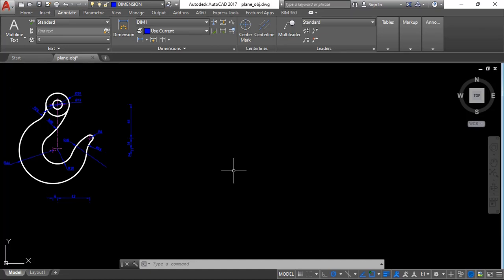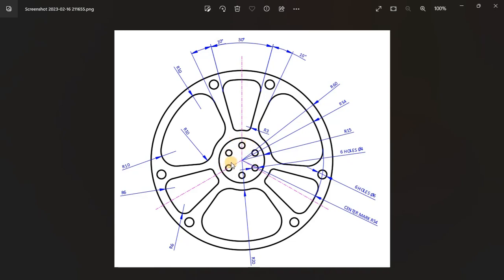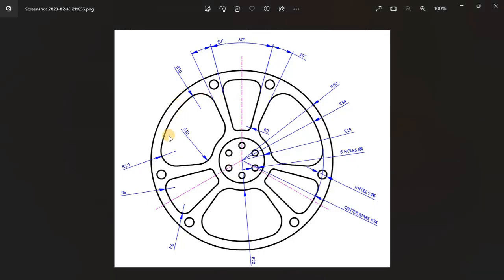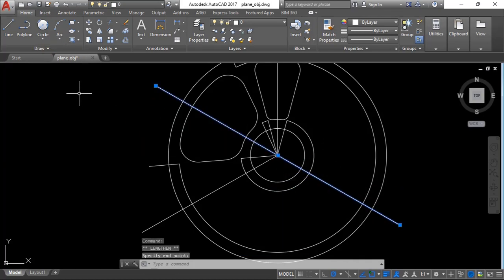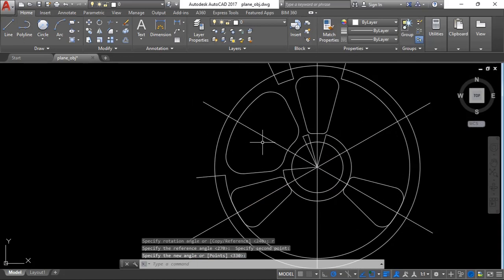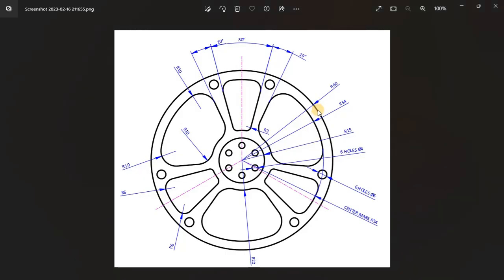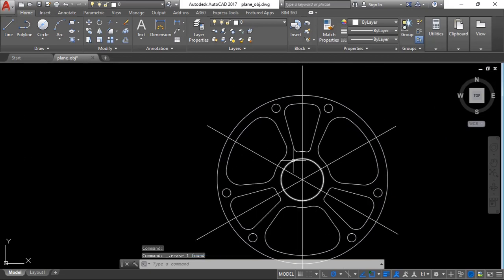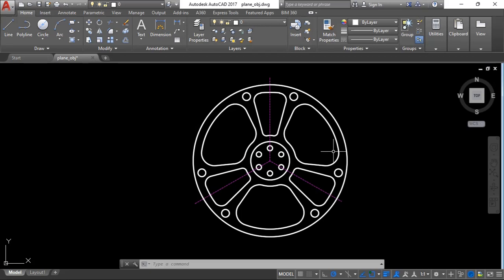09 COMPLEX PLANE DRAWING ...PART 2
Another mechanical object in plane view. Another drawing in AutoCAD.